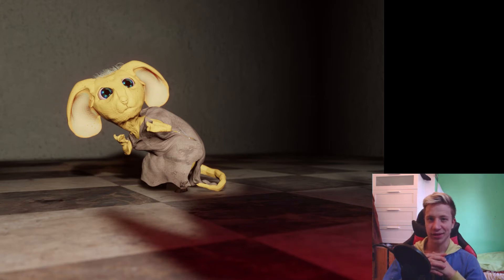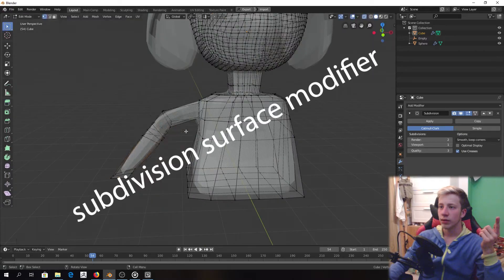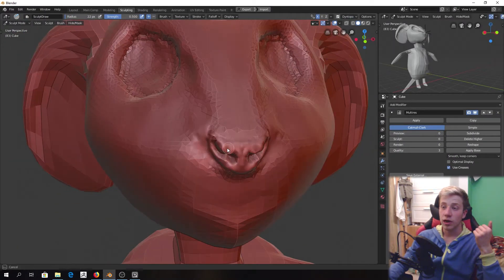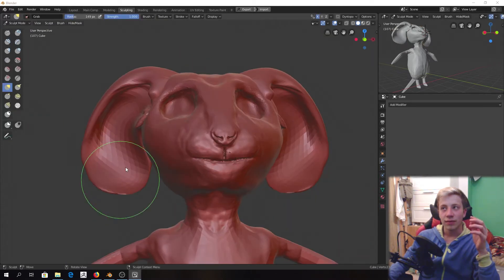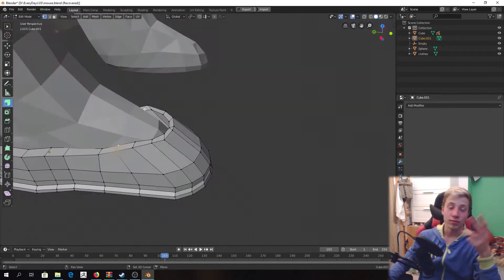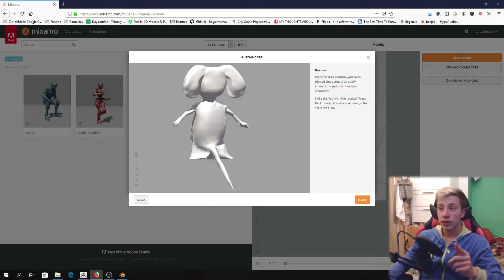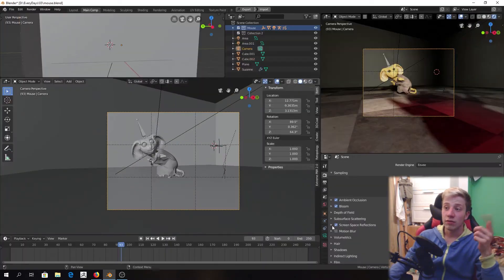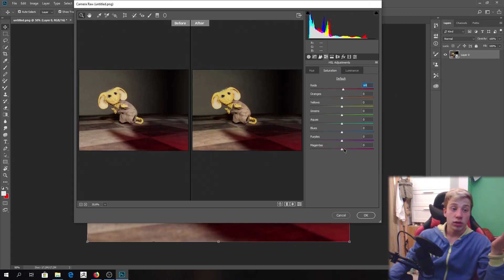Mousy-dobby illustration (Blender commented timelapse)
Here is commented timelapse of latest illustration I made with Blender 3D, Marvelous designer and substance painter.